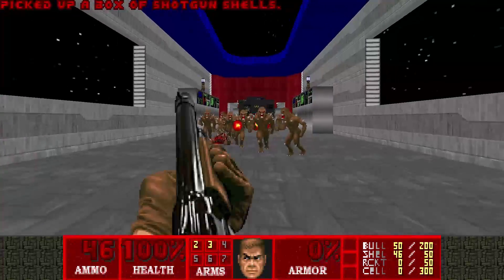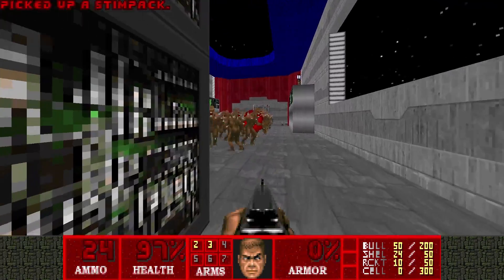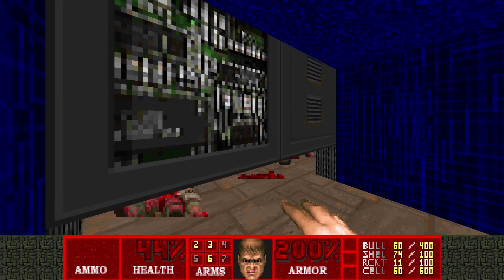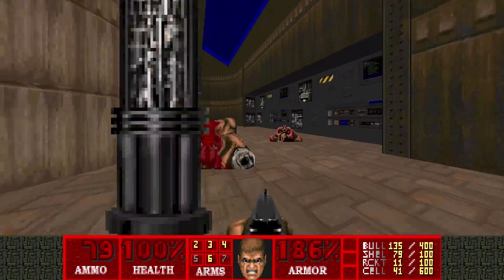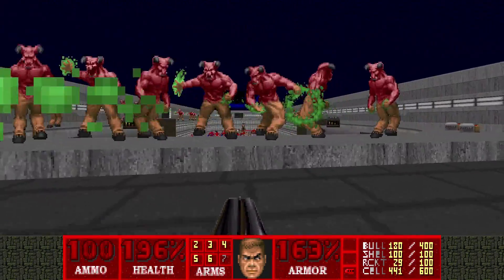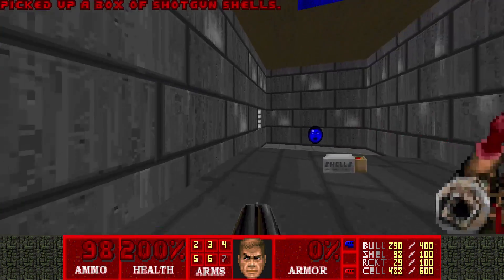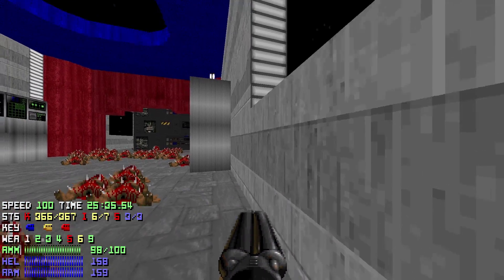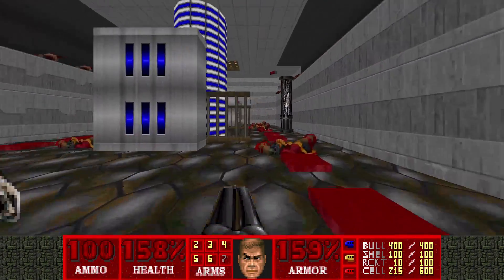Doom II: Hell Revealed - MAP23: Ascending to the Stars (Ultra-Violence 100%)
Game: Doom II
PWAD: hr.wad
Difficulty: Ultra-Violence
Source port: glboom-plus (-complevel 2)

Pistol start.
All kills and secrets.
No saves.